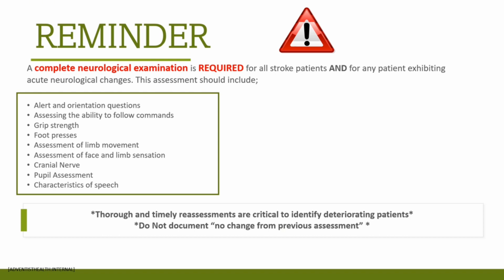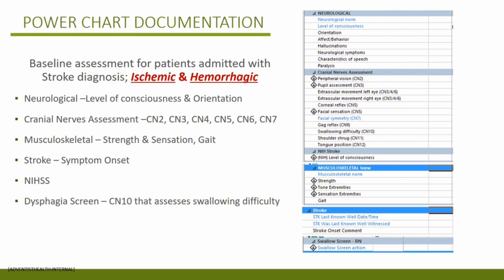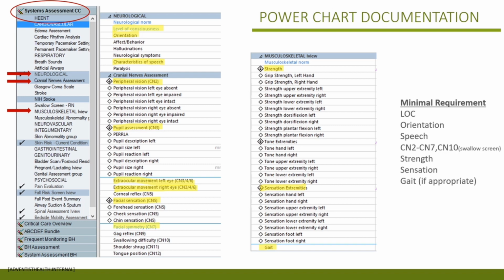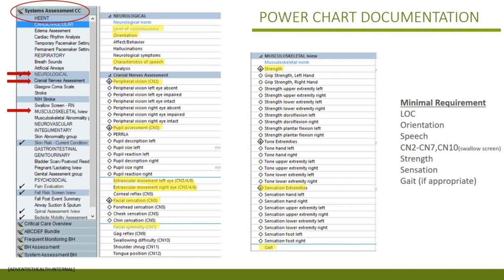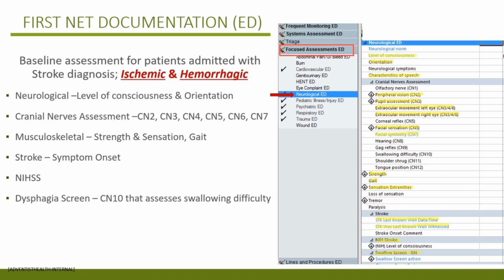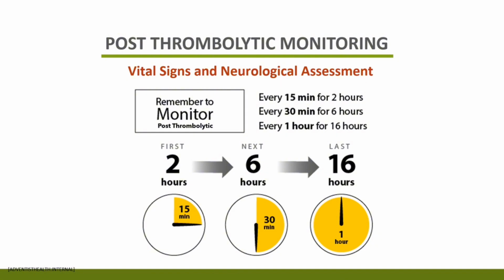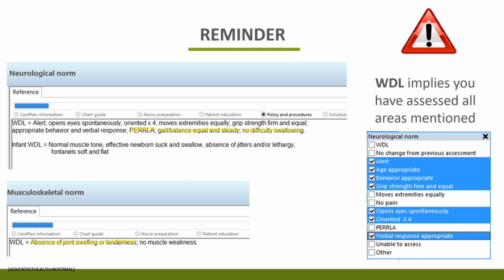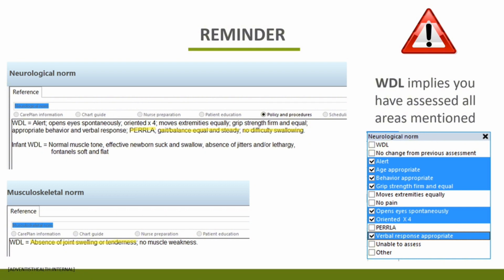Neuro assessments documentation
Adventist Health Castle Stroke Skills Fair (2023)